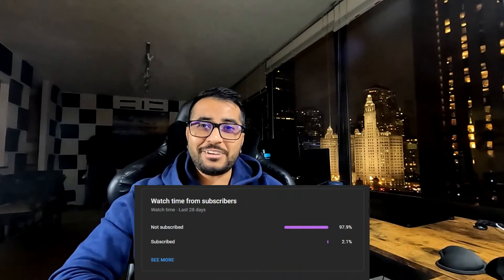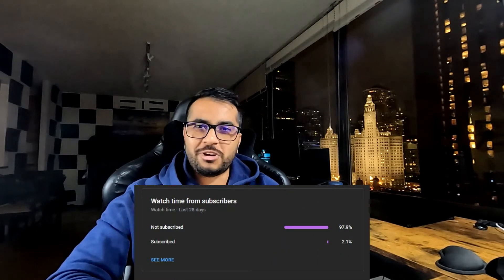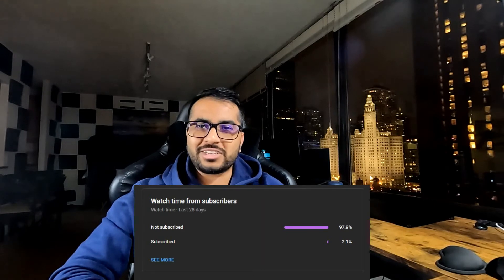Linux Skills You Need To Be An Infrastructure Engineer | SavageCamp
This video will discuss the basic Linux Skills that you need to know if you are trying to be an Infrastructure Engineer.

Chapters
00:00 Introduction
00:50 Command Line Interface
03:22 Documentation
05:05 Permissions
08:08 Ansible Scripting
09:16 Security

Recommended Courses
♦ Build Your Own WebServer For Multiple Websites On The Cloud (2.5 hours)